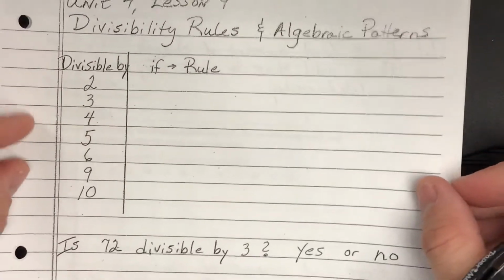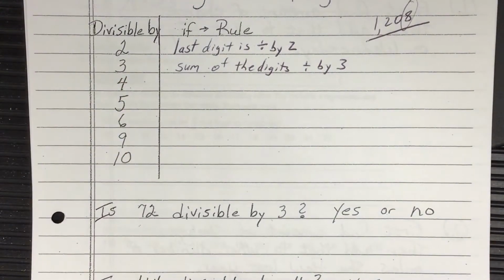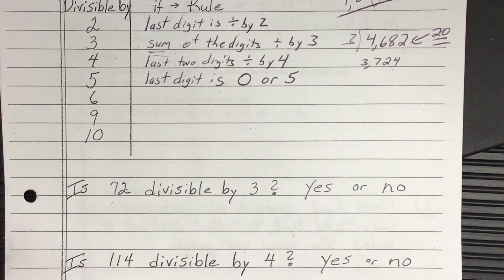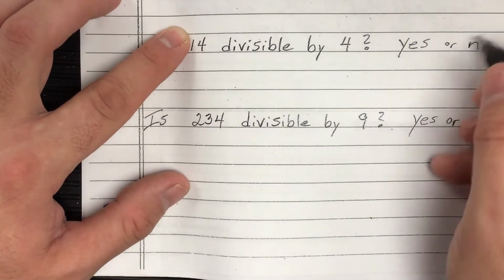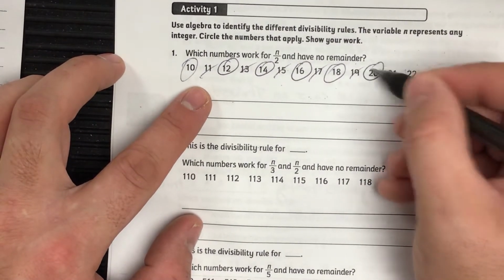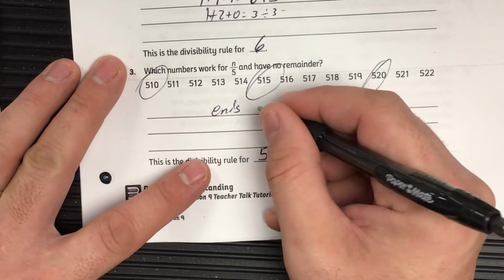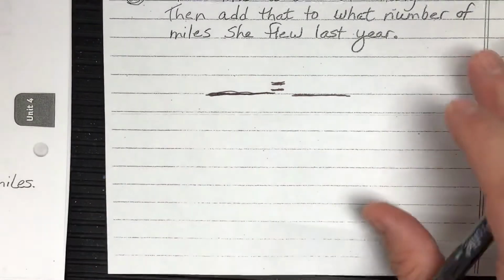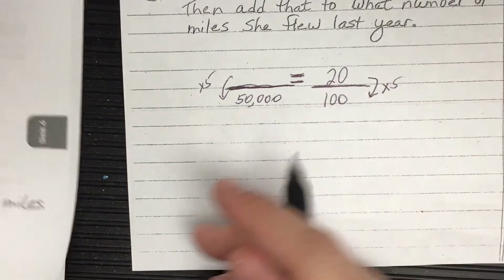4.9 Lesson Video